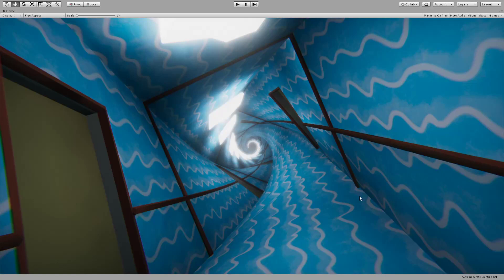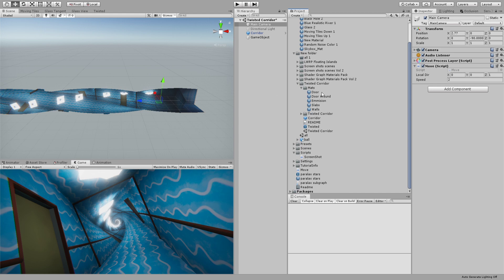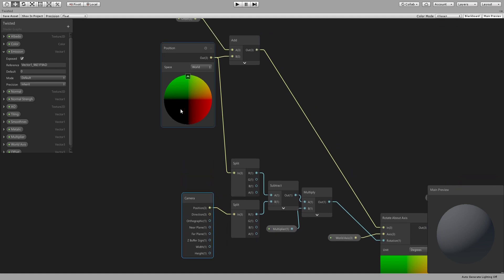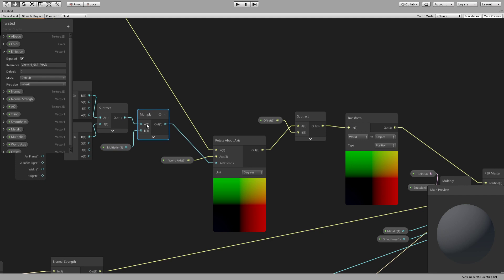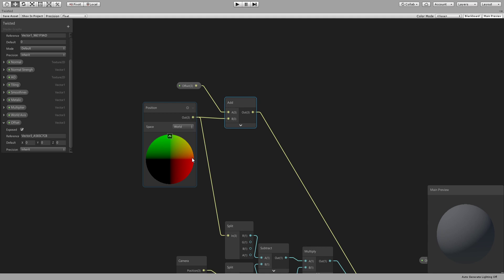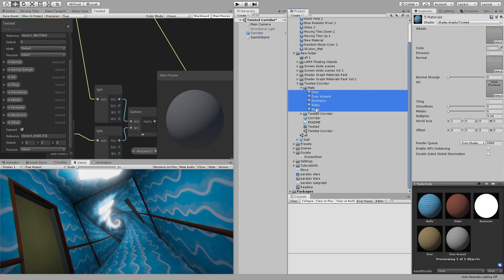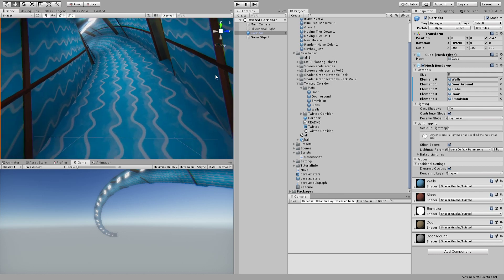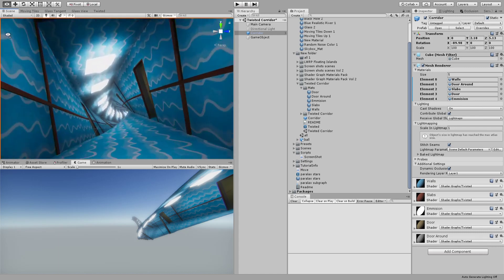Twisted Corridor Effect in Unity Shader Graph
This is a quick Tut on twisting any geometry based on the distance between vertices and the camera using Unity Shader Graph.

                            Popular Links

                               Free Stuff